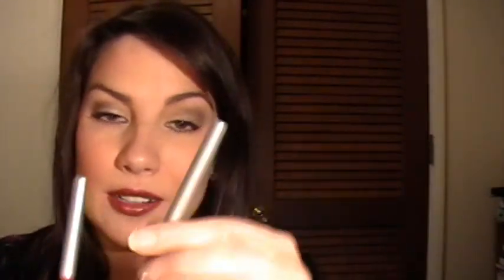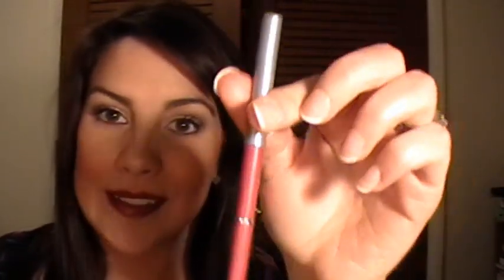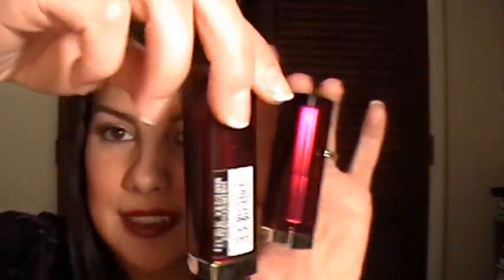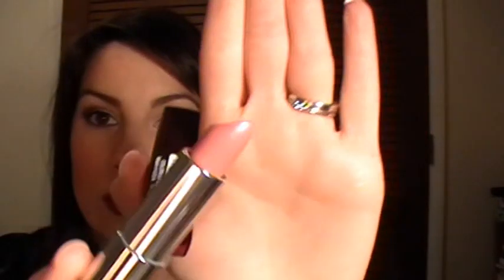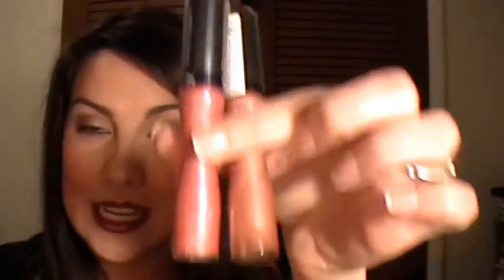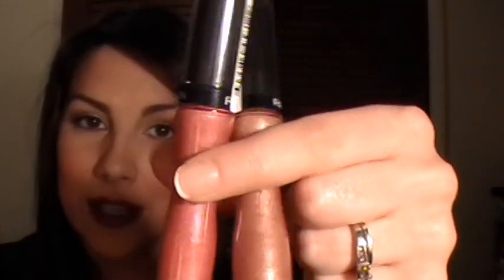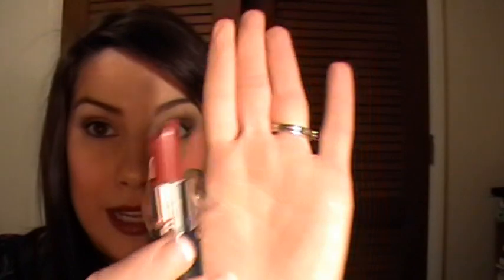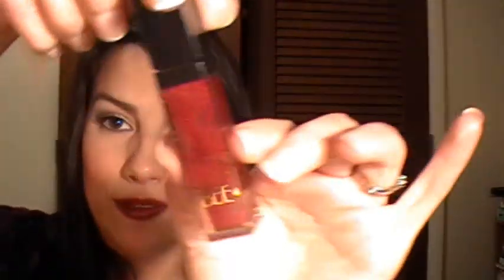2009 Emily Awards: LIPS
A look at my favorite lip products of 2009!

On my lips in this video:
-Jordana Lipliner in Plush Plum & Rimmel Lasting Finish Lipstick in Metallic Seduction

Check my blog for a full list of products mentioned in this video!